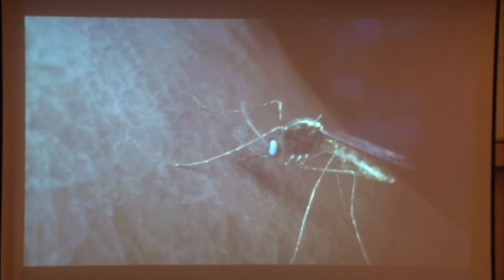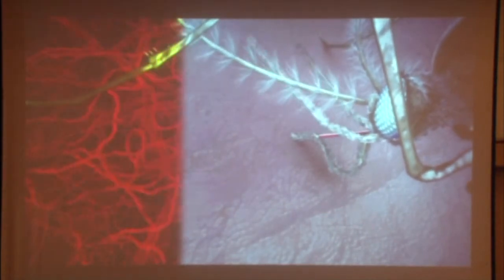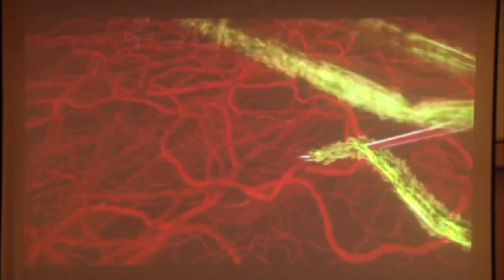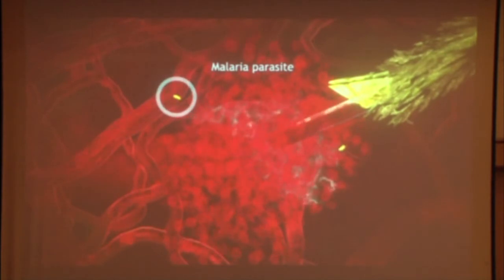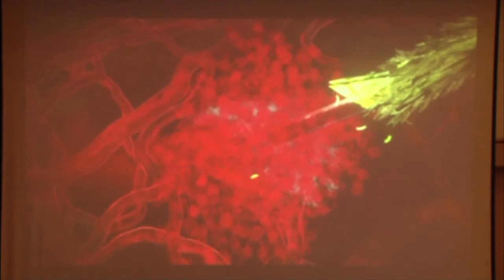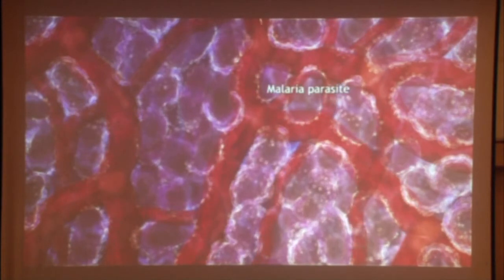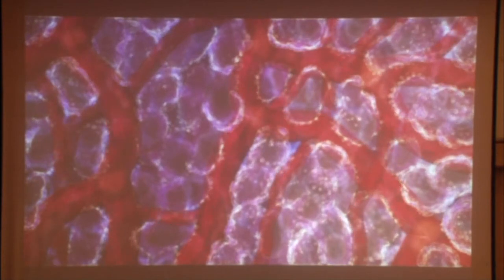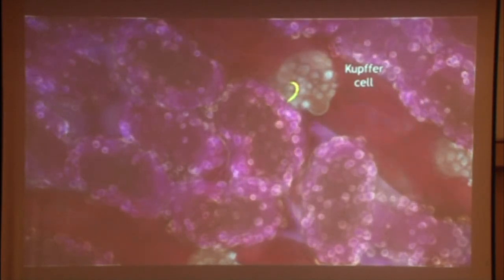Drew Berry Lecture, Tech-a-Tete, Techfest 2013, IIT Bombay